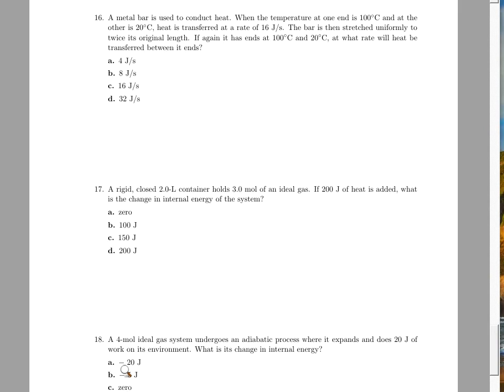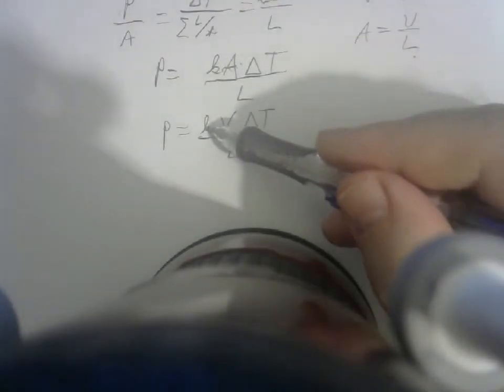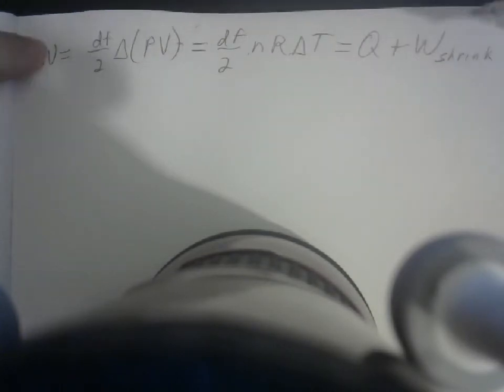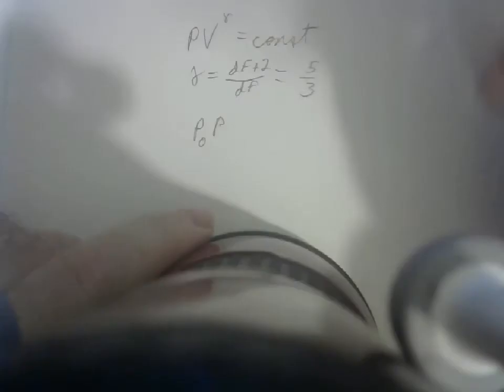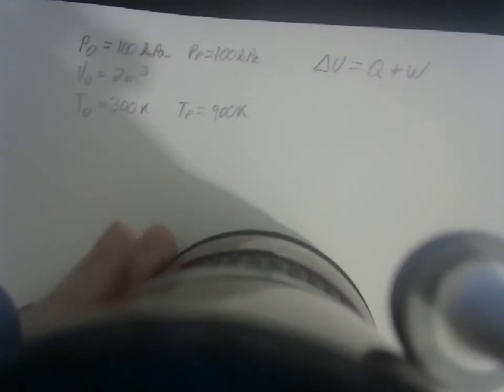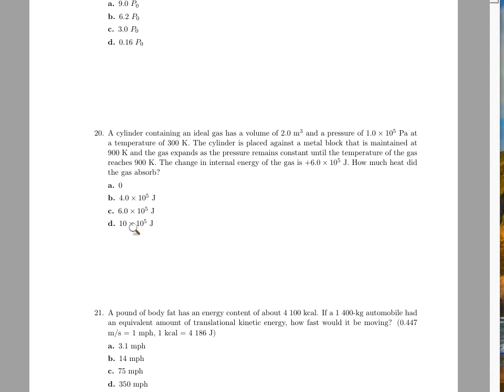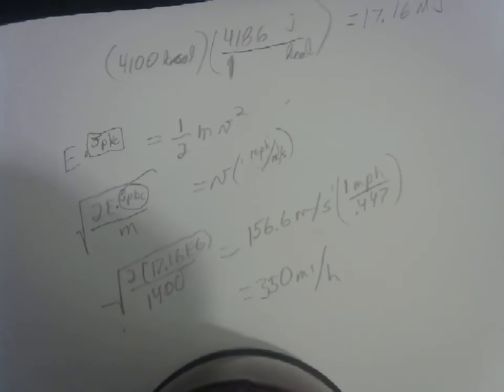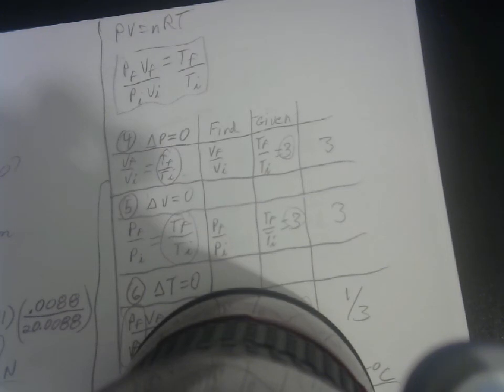Test04d 16 21